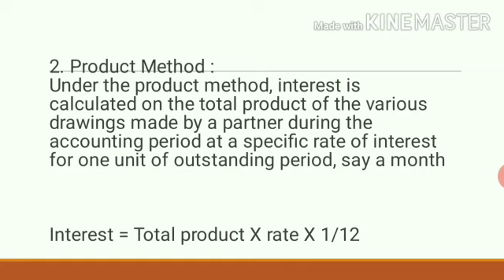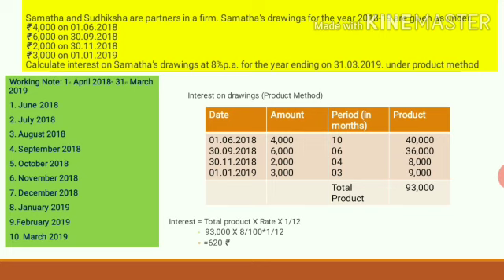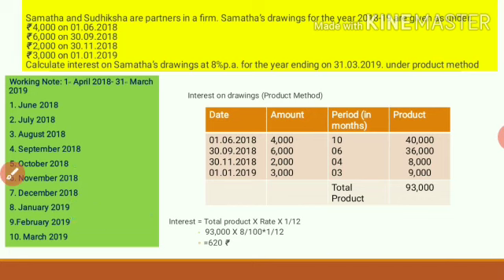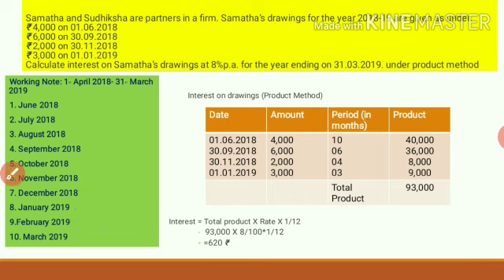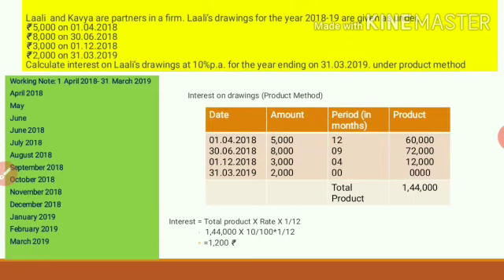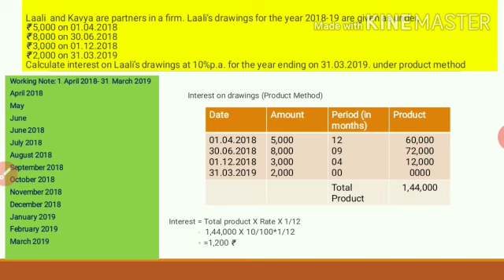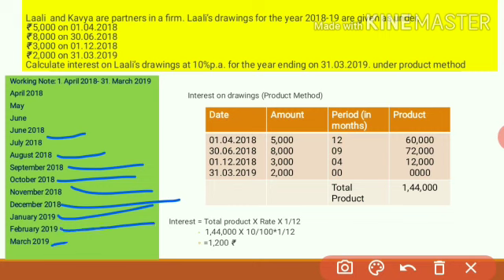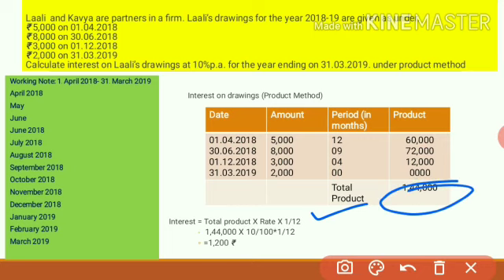Accountancy video Interest on drawings under Product method